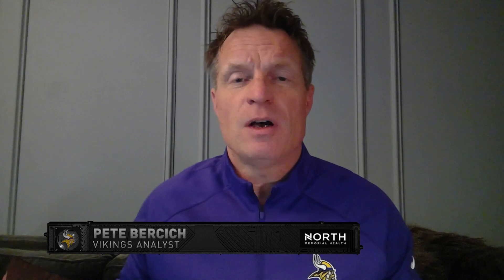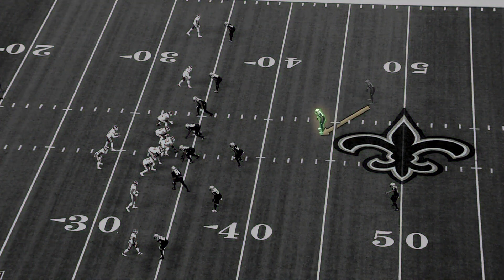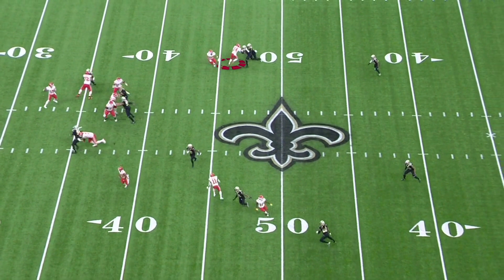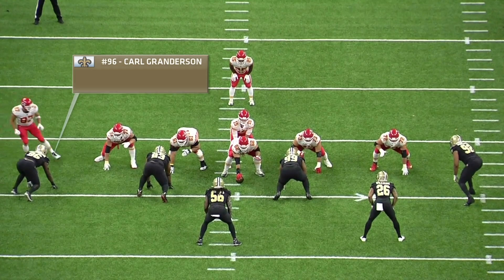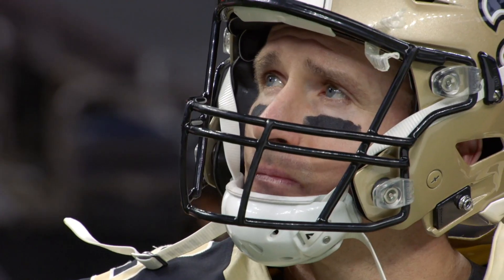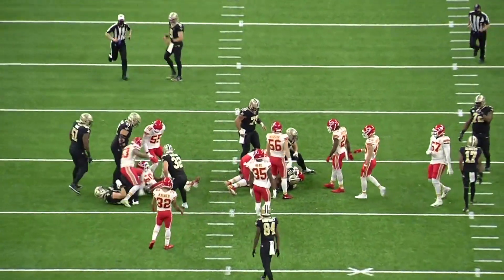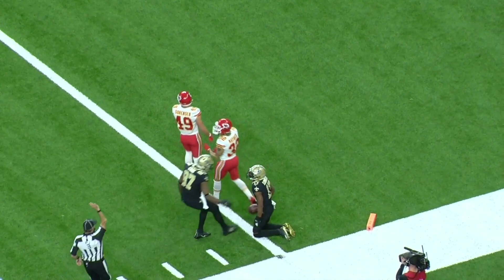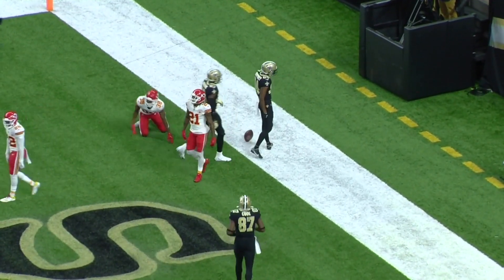Film Room: Key to Minnesota Vikings Offense Finding Success vs. Stacked New Orleans Saints Defense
Former Minnesota Vikings player and coach Pete Bercich breaks down both sides of the ball for the New Orleans Saints, who are stacked on both sides of the ball and will be one of the biggest challenges of the season for the Vikings in Week 16.